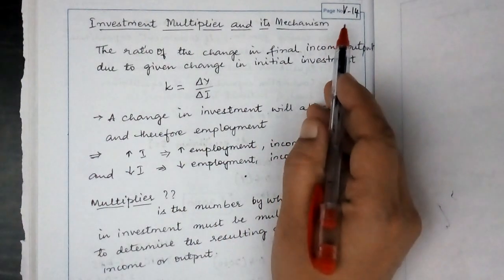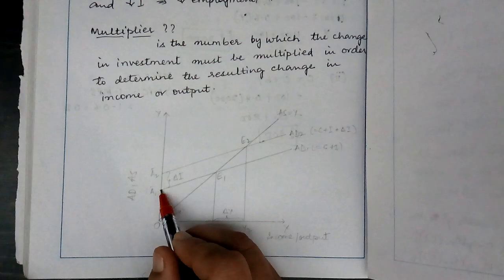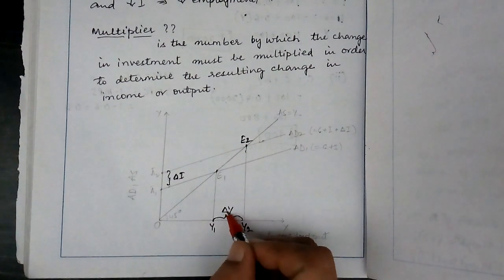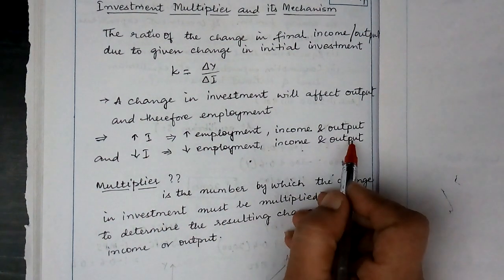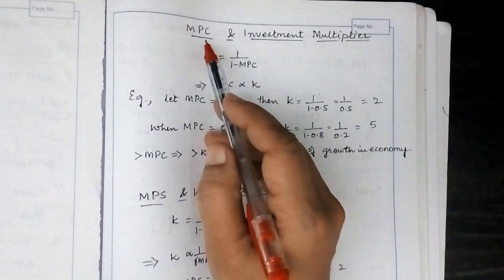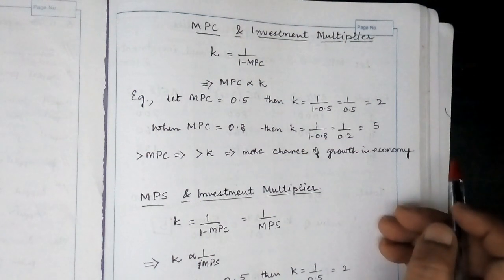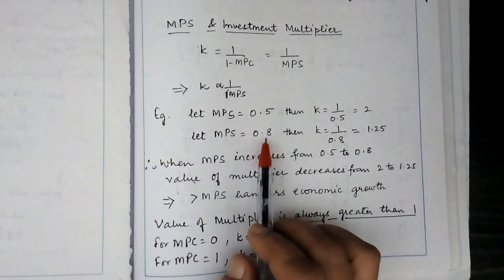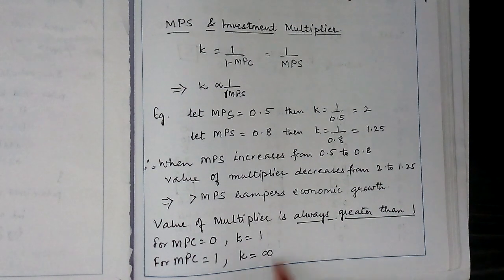XII Macroeconomic #14//Investment Multiplier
Investment Multiplier